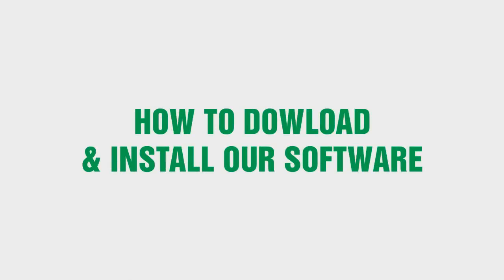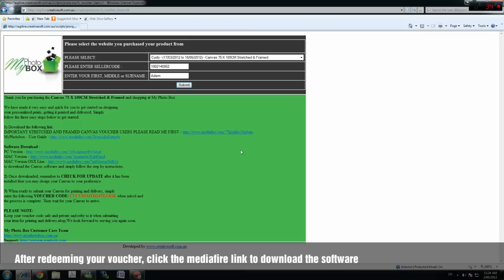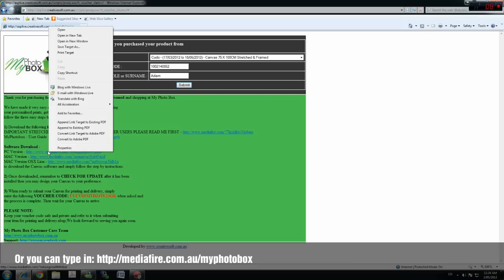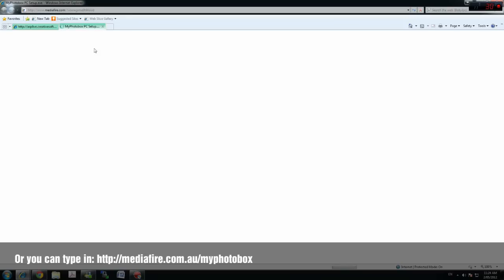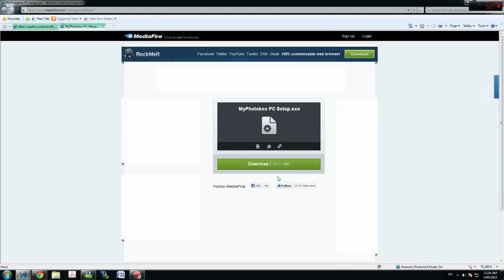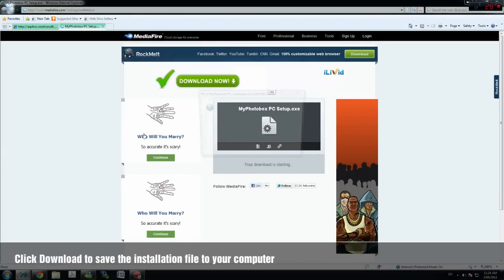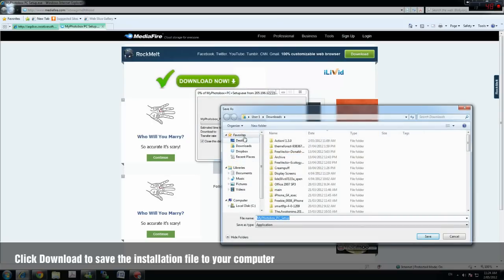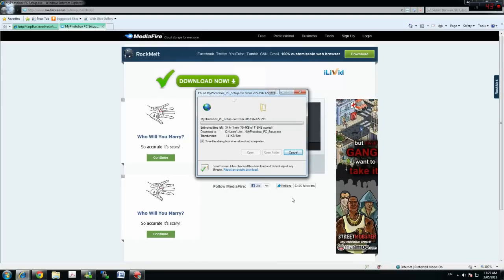My Photo Box - How to download and install the software (PC Version)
This is a small video showing you how to download and install the My Photo Box Software.